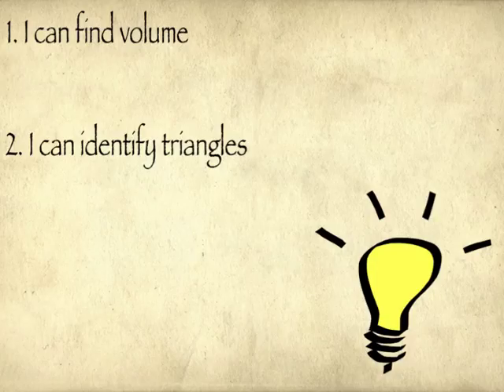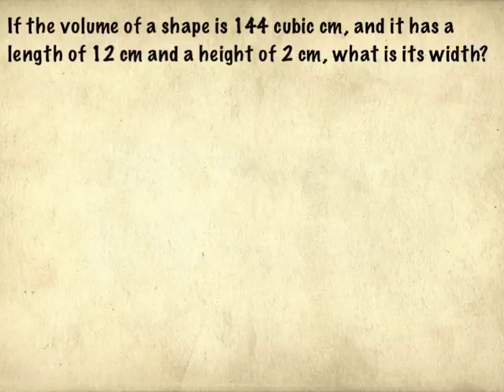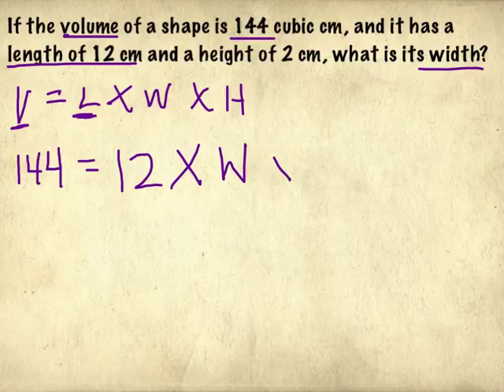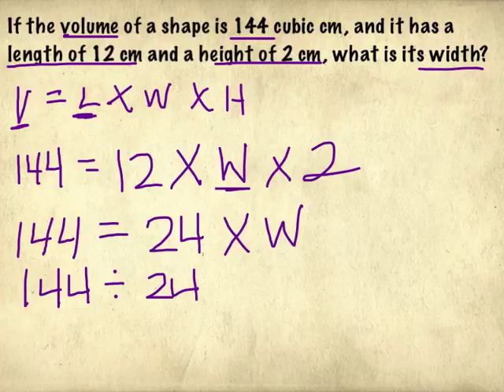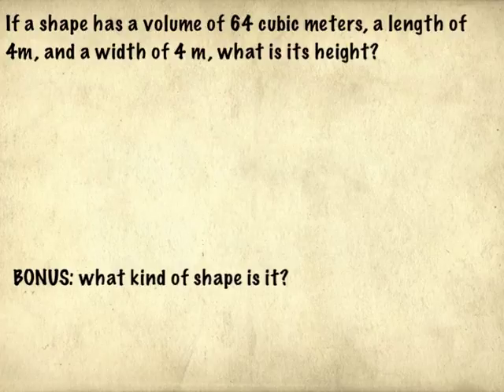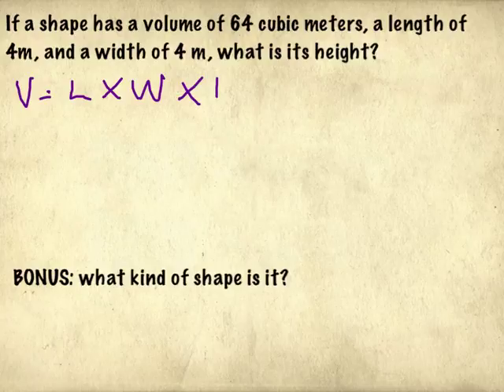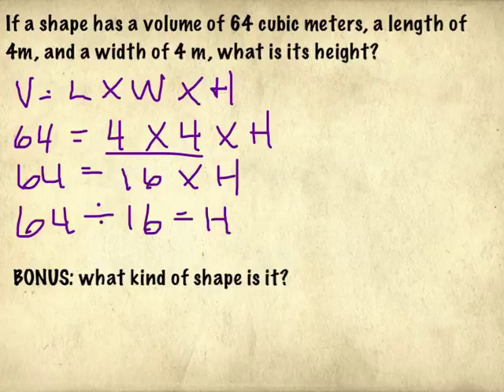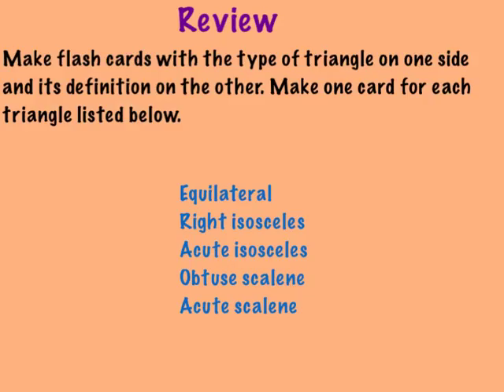Test 16 Lesson 5